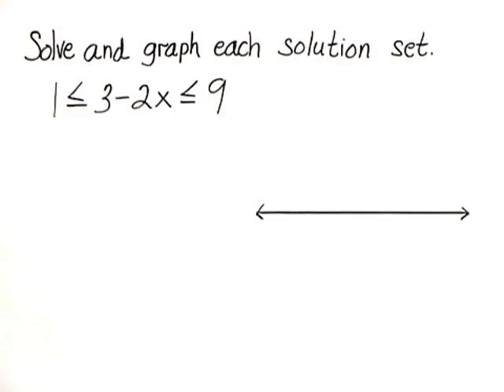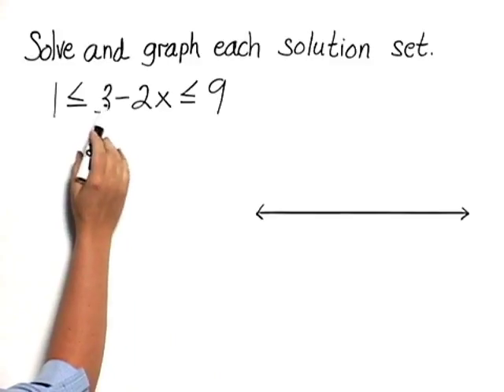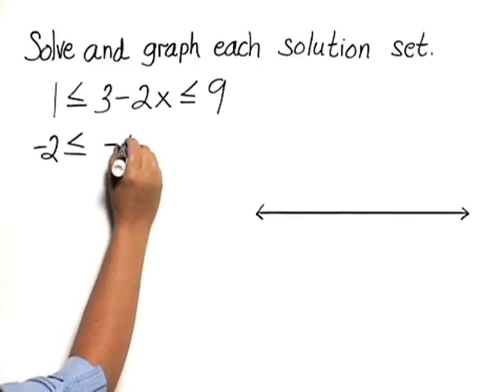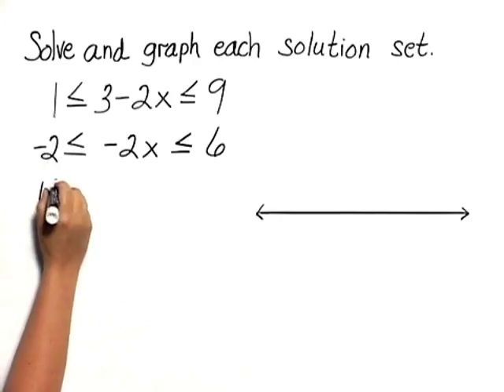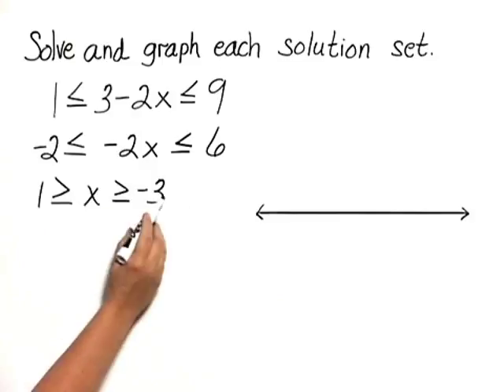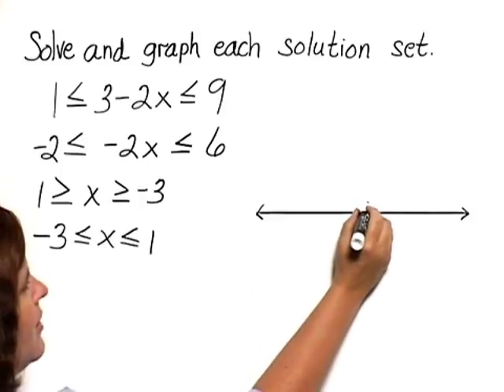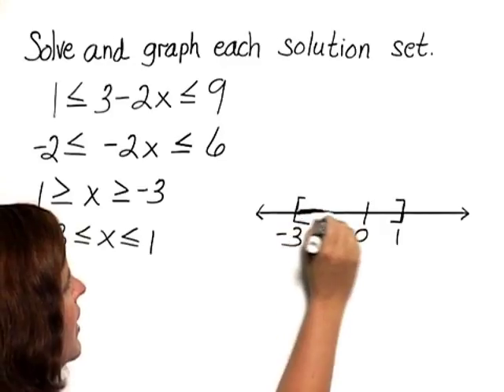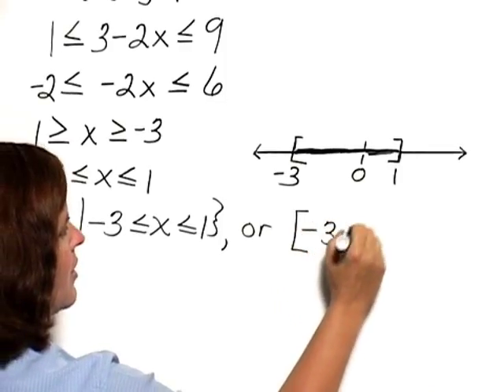Bittinger Elementary and Intermediate Algebra 7e Chapter Test Prep Ch. 9 Ex. 16